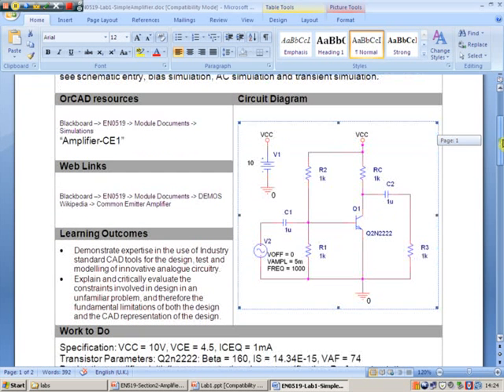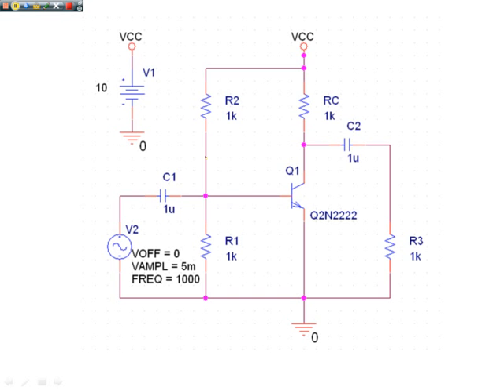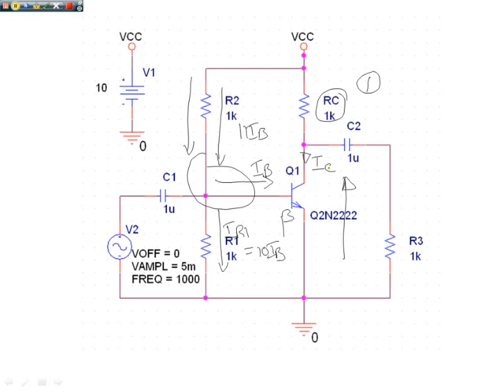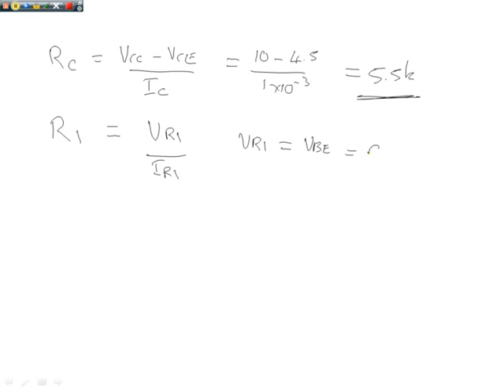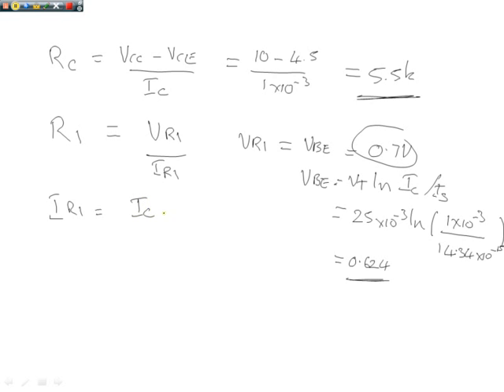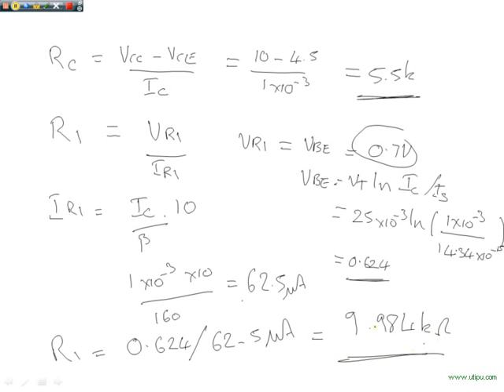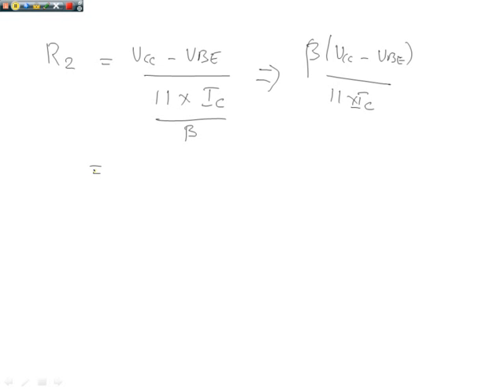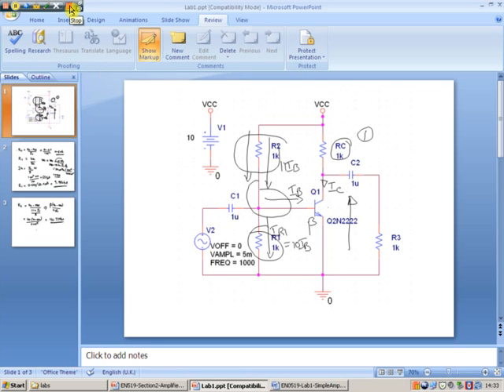Demo-Lab1.FLV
explanation of the electronics design for lab 1